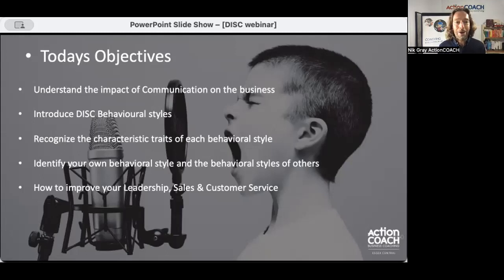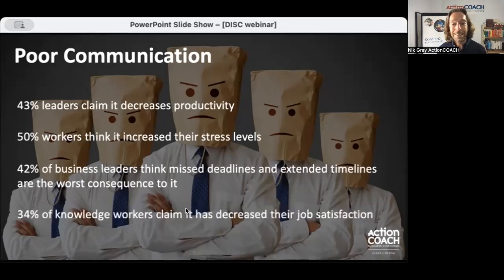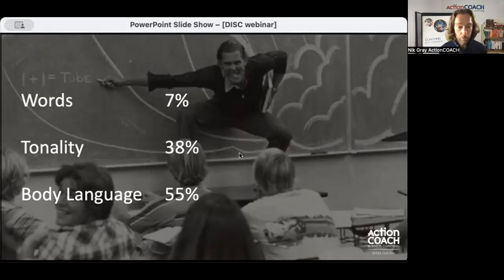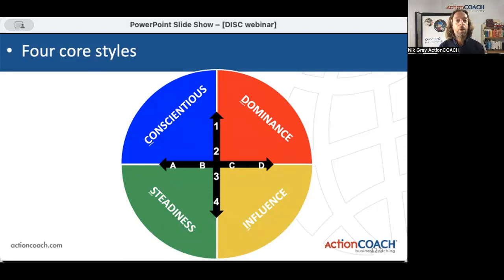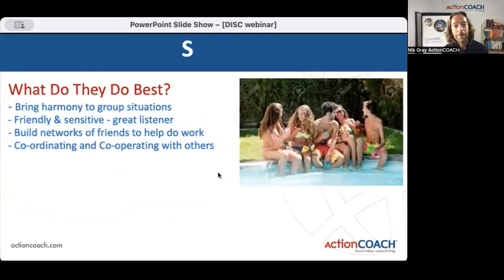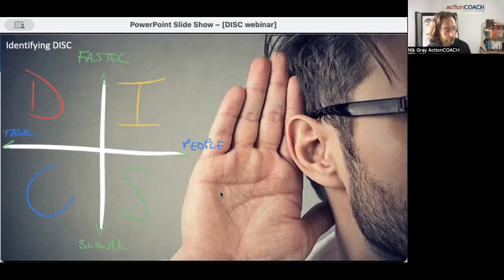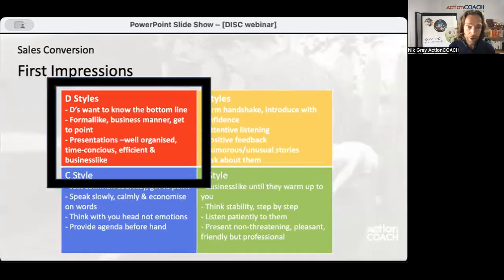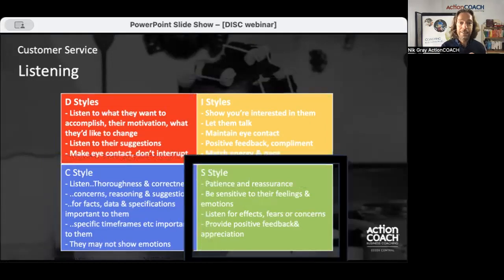The Communication Blueprint: Lead, Sell, and Serve Better Using Behavioral Styles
Did you know that poor communication decreases productivity for nearly 50% of businesses? Most leaders treat everyone the same, but the secret to growth is treating people how they want to be treated. In this 43-minute masterclass, I break down the DISC behavioral model—a tool invented by the creator of the lie detector—to help you read people instantly and adapt your style for better results.

WHAT YOU WILL LEARN:

The 4 Core Styles: Recognize the traits of D's, I's, S's, and C's.

The Platinum Rule: Why treating everyone like you want to be treated is a mistake.

Sales Adaptability: How to identify a buyer's style in the first 30 seconds.

Conflict Resolution: The "7-Minute Rule" for handling angry customers.

0:00 – The Impact of Communication: Why 43% of leaders see decreased productivity

4:50 – True Communication: The response you get is your responsibility

8:30 – The 7-38-55 Rule: Why words only account for 7% of your message

12:15 – The Platinum Rule: Treating others how they want to be treated

15:45 – The History of DISC: From the lie detector to Wonder Woman

19:20 – Understanding the 4 Styles: Dominance, Influence, Steadiness, and Conscientious

23:45 – Identifying Styles: Fast vs. Slow and Task vs. People focused

27:10 – Leadership & Motivation: How to inspire D's, I's, S's, and C's

31:50 – Sales & First Impressions: Adapting your pitch to the buyer's style

36:20 – Customer Service & Listening: Turning complaints into raving fans

40:45 – Summary: How to access your free DISC assessment